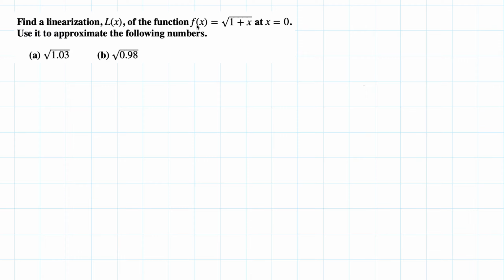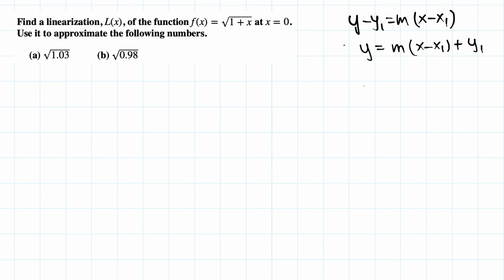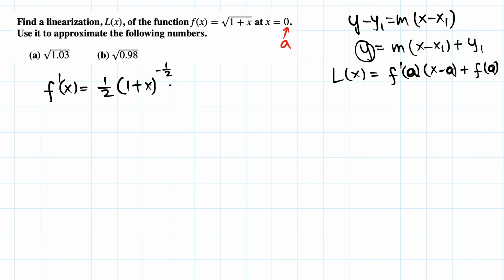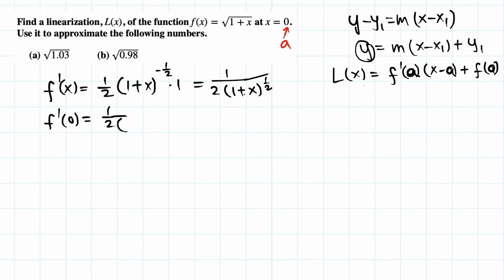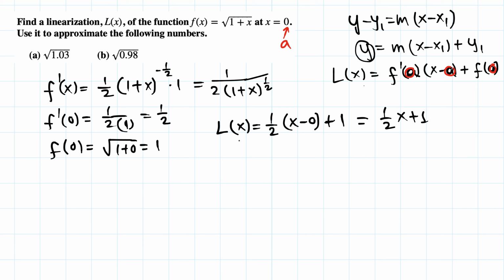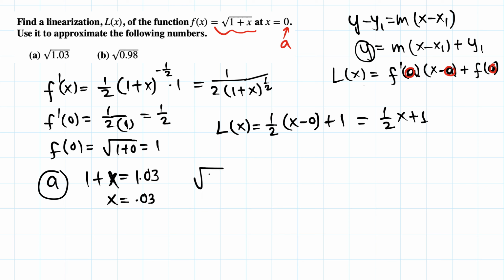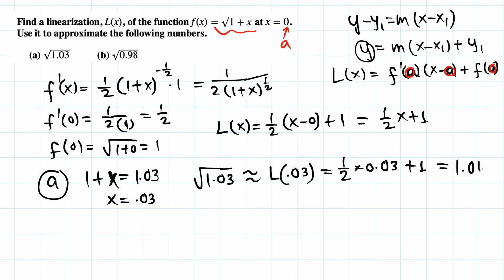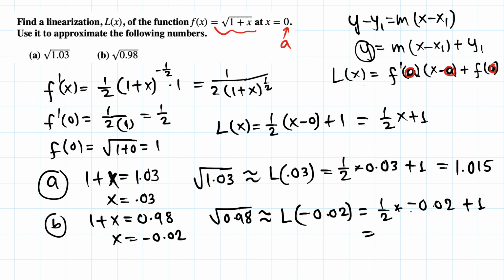Calc I: Linearization of sqrt(1+x) near 0